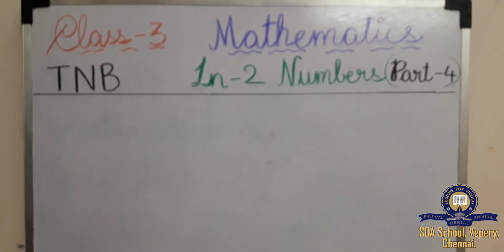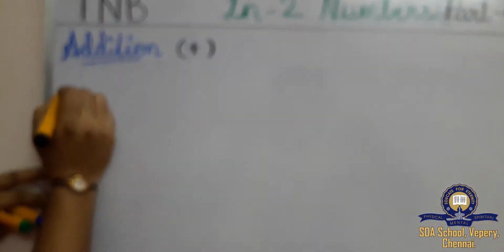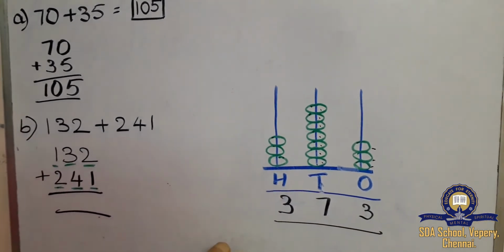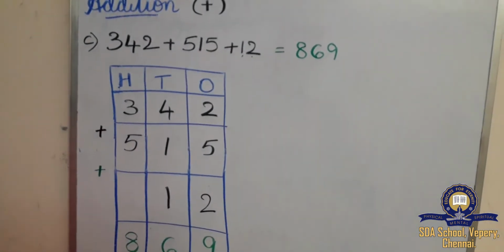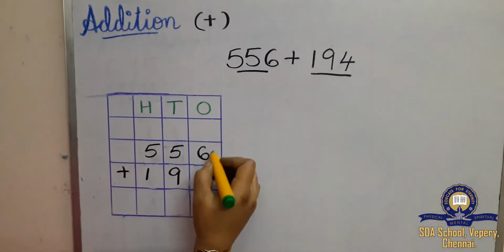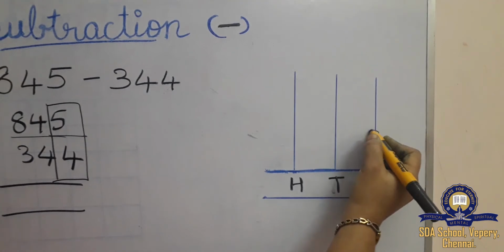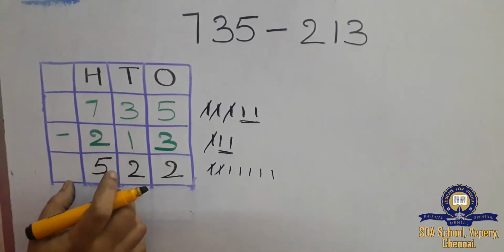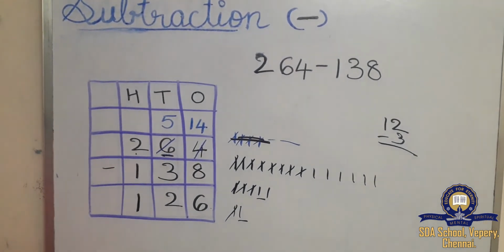Class 3 /TNB/MATHS/ Lesson 2 - Part 4/ Session 6